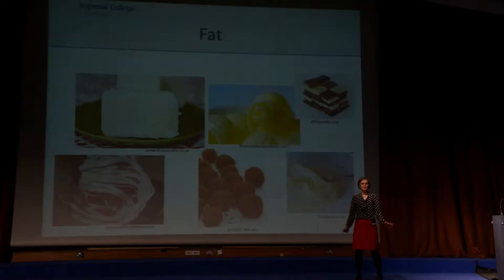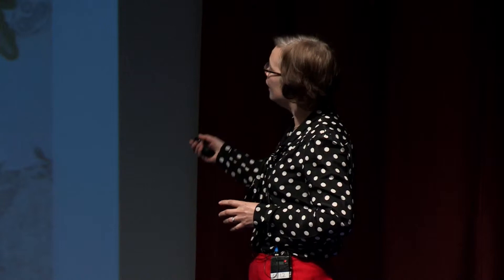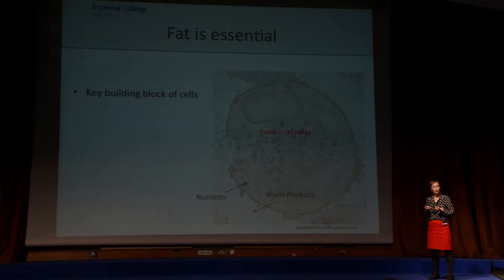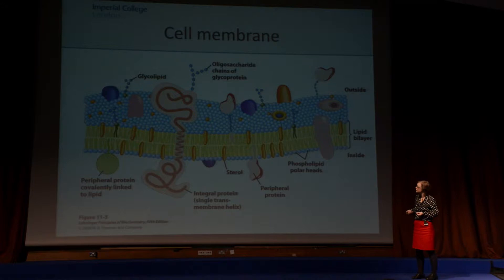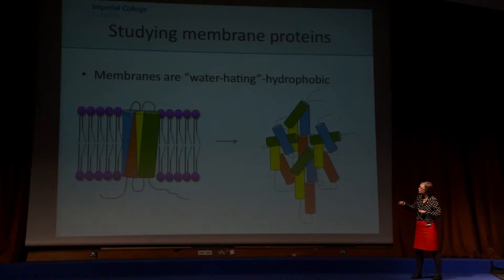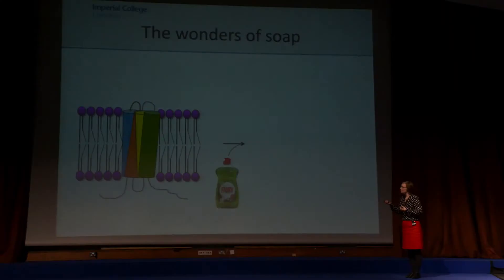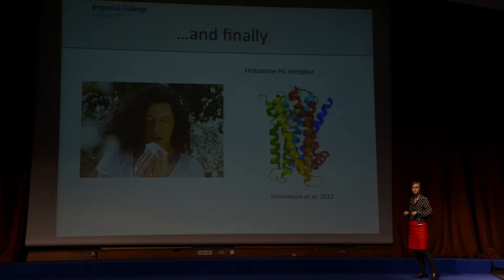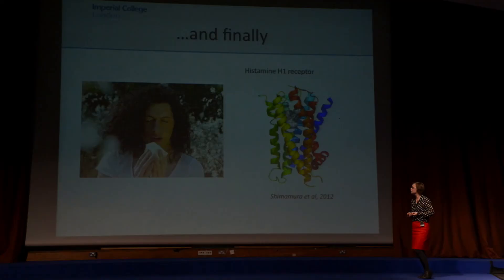Bernadette Byrne, Ada Lovelace Day 2013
Dr Bernadette Byrne, a molecular membrane biology researcher at Imperial College London, who is exploring the science of our own cells.

Held at Imperial College London, Ada Lovelace Day Live 2013 featured inspiring women speakers, covering everything from biochemistry to engineering.

Find out more about Ada Lovelace Day and future events on findingada.com.